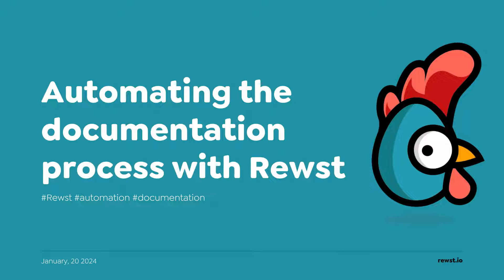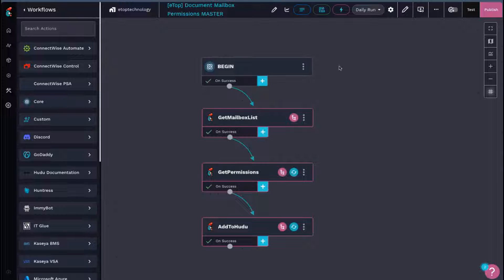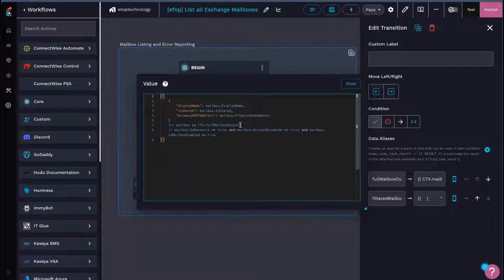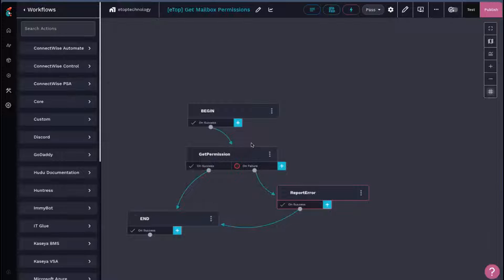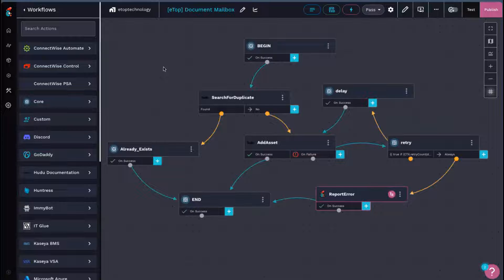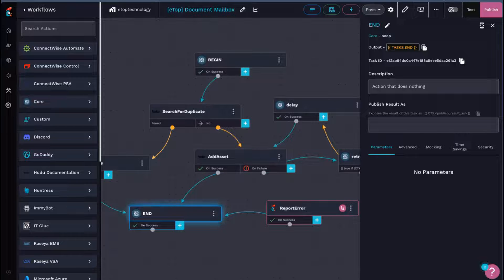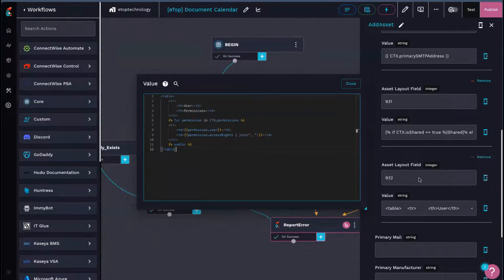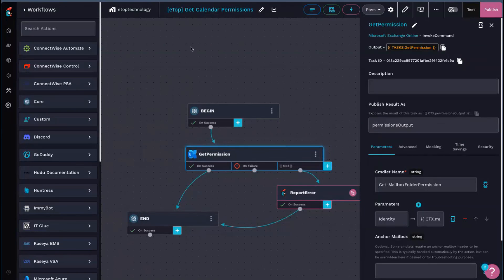Automating the documentation process with Rewst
Watch as Brandon from eTop shares how he automates a documentation process for permissions on mailboxes and calendars. Don't miss this opportunity to learn more from Rewst users through our Workflow Wednesday series. Like what you see?